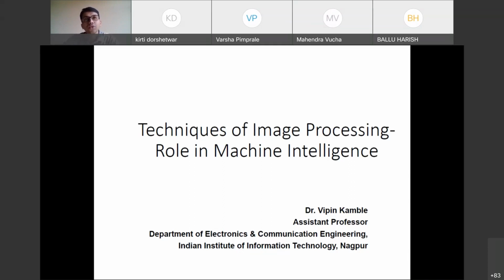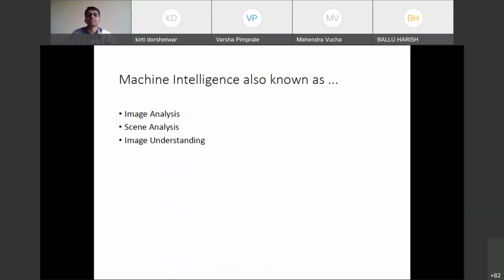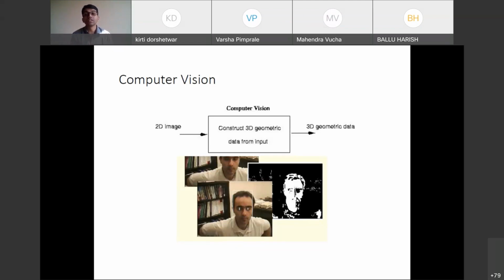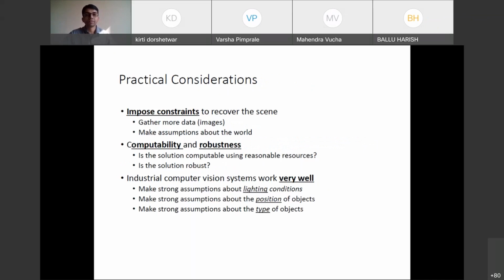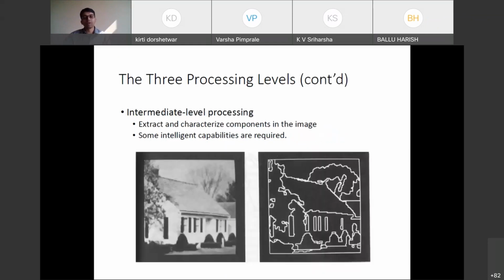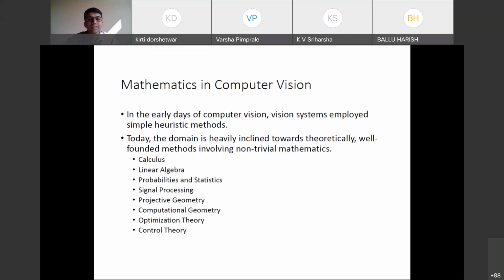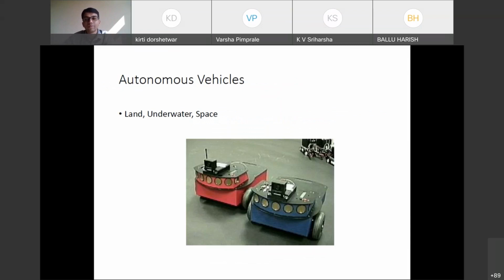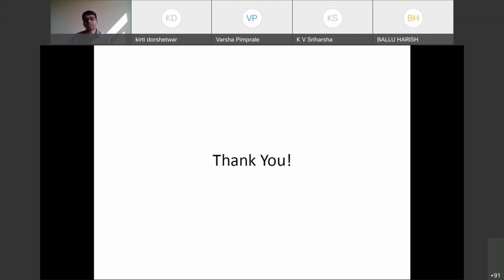Day 4 Session 11 Techniques Of Image Processing Role in Machine Intelligence by Dr Vipin Kam